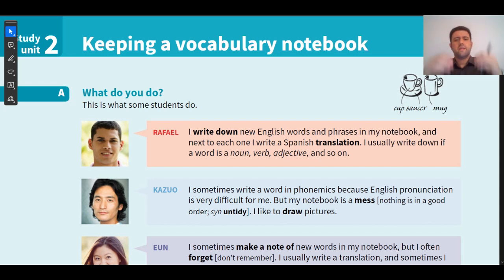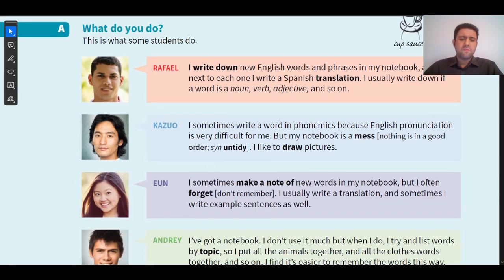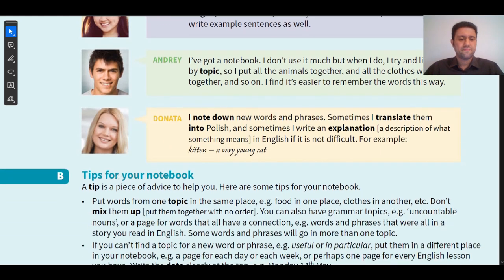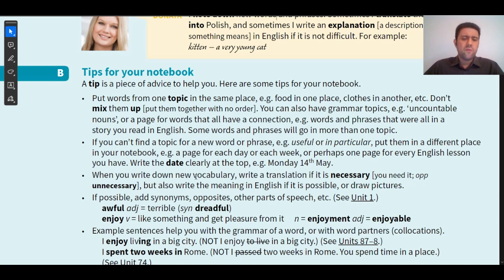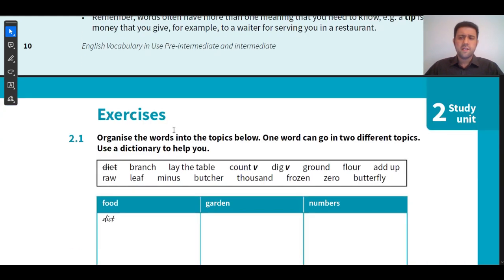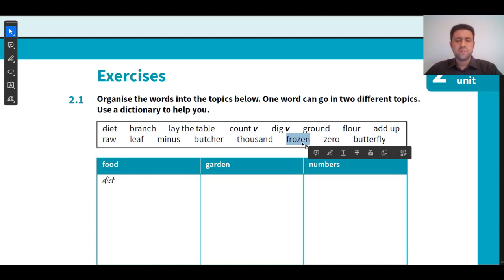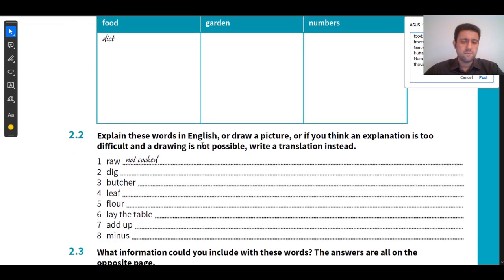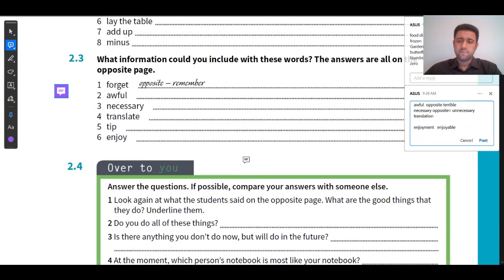English Vocabulary in Use (Pre-intermediate and Intermediate) Unit 2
In this video, we dive into Unit 2 of 'English Vocabulary in Use' (Pre-intermediate and Intermediate). Discover how to effectively keep and organize a vocabulary notebook. Learn practical methods to memorize new words better and enhance your vocabulary learning with proven strategies and tips.